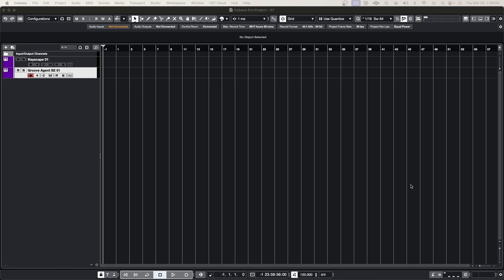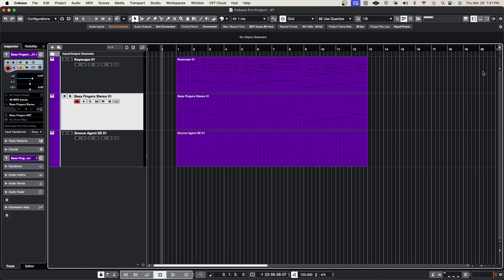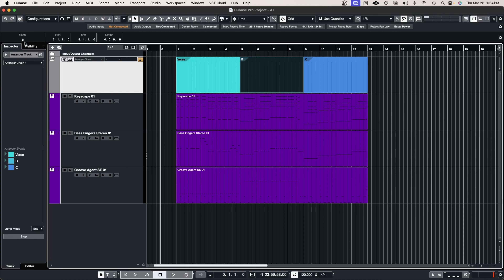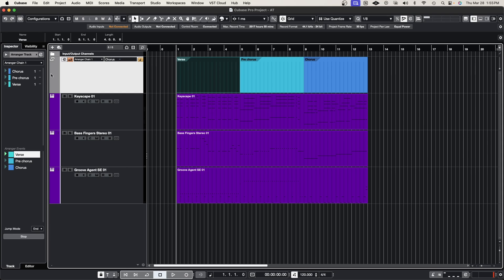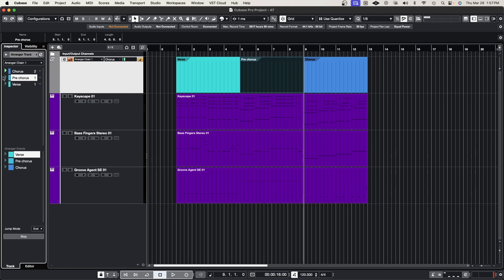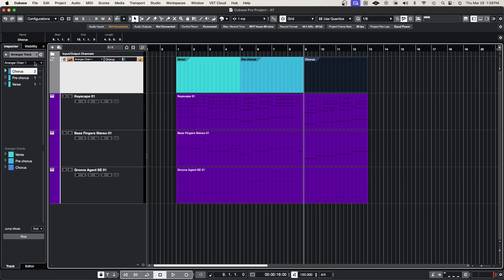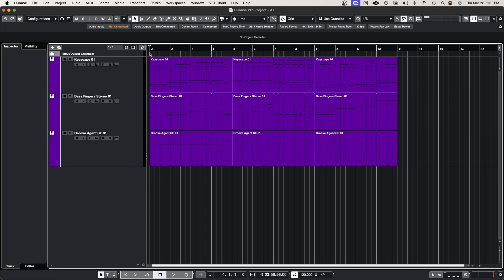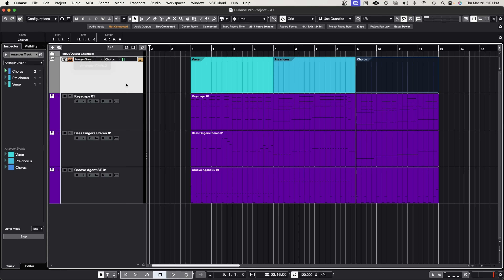Cubase Pro Using The Arranger Track Like a Pro!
In this video I show you how to effectively use the arranger track inside of Cubase. For songwriters, producers, etc this is a fantastic tool to help you listen to different sections of your songs rearranged. This can help you make better decisions on where sections sound best. The Arranger Tool is a simple yet powerful tool inside of Cubase! Happy Songwriting!